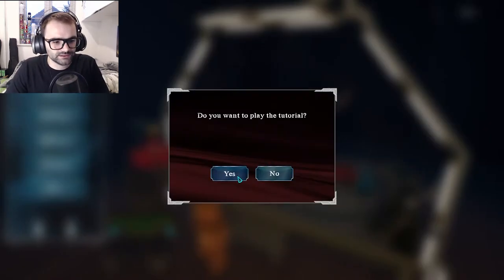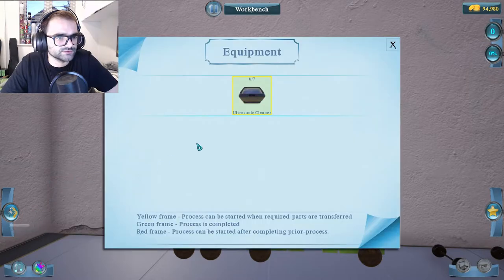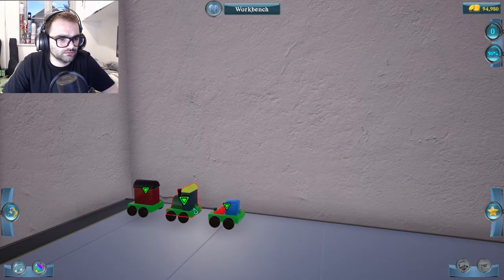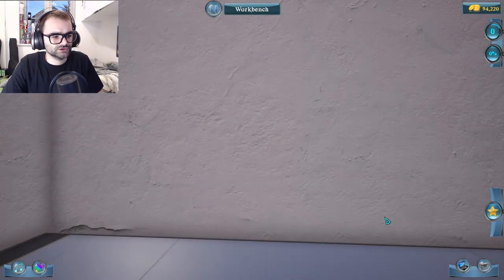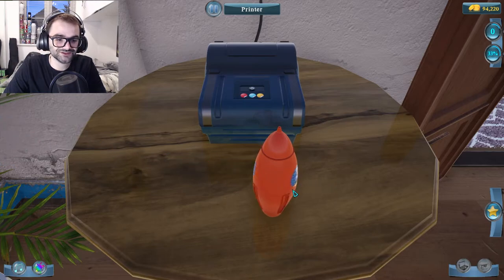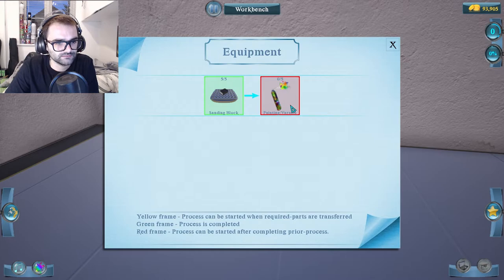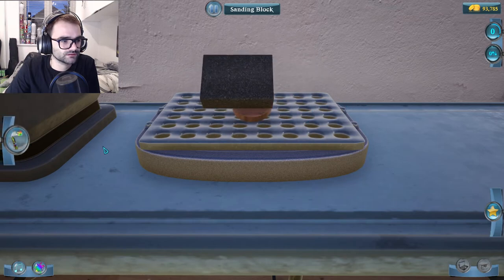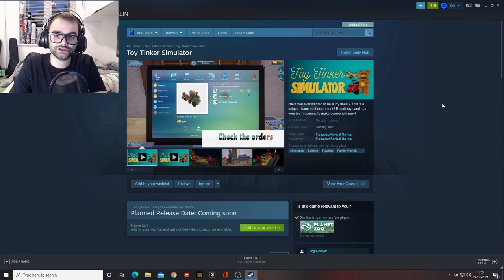The Toy Tinker Simulator | Free Game Sunday! Lets Fix Some Toys!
Welcome to Toy Tinker Simulator! where we fix and build toys for a living! Or at least what should be a living however the price of some of these tools is crazy!